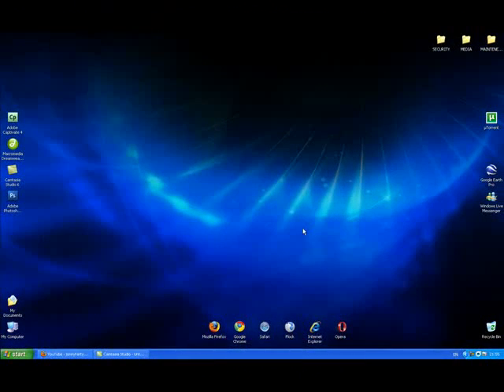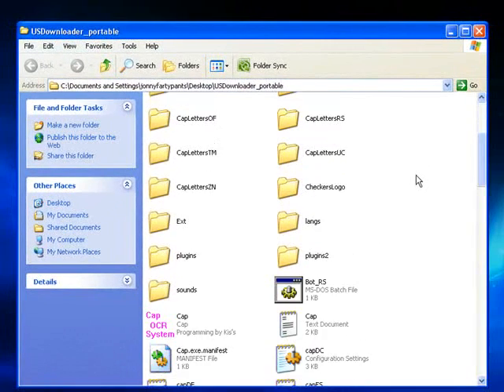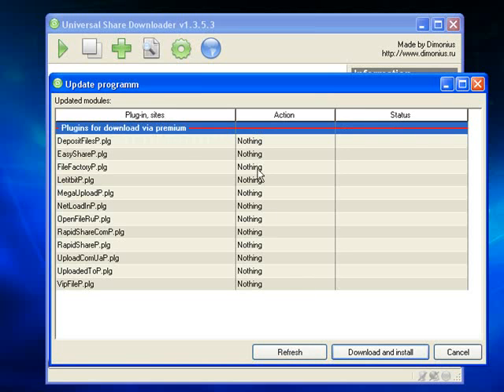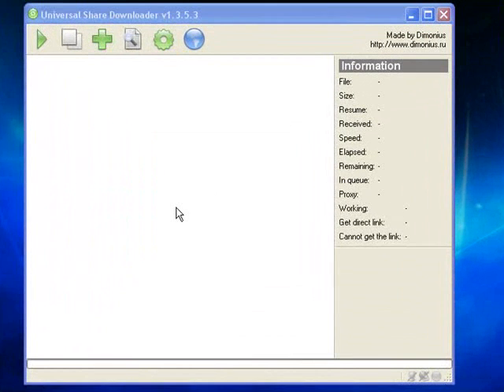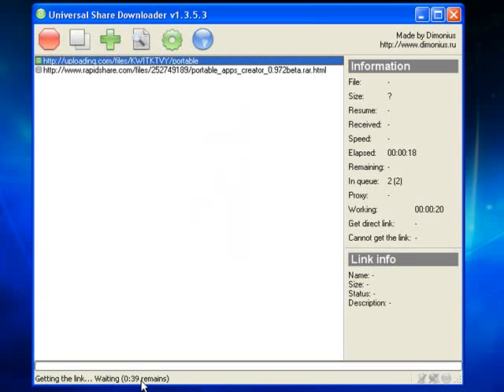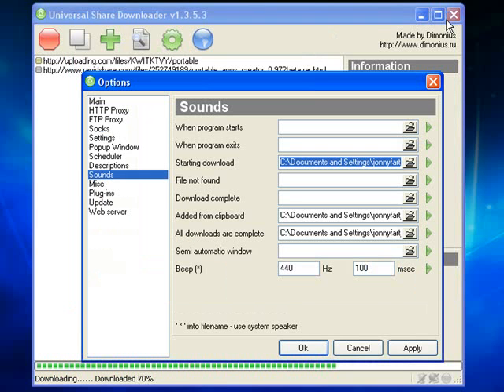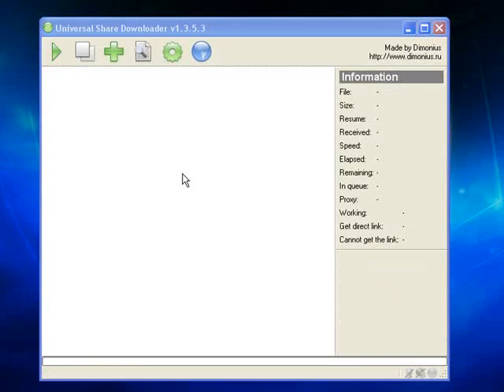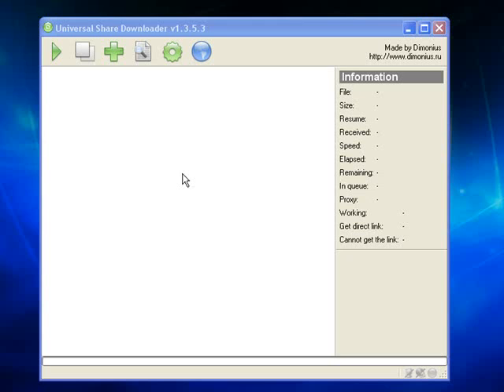USDownloader (the best rapidshare auto-downloader) tutorial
written instructions for this tutorial, download links for this application and download links for this video are available

This is a brief video tutorial on how to download and use USDownloader - a freeware application that automatically downloads files and over 100 other file-hosting websites.